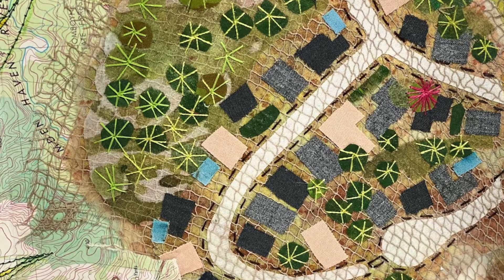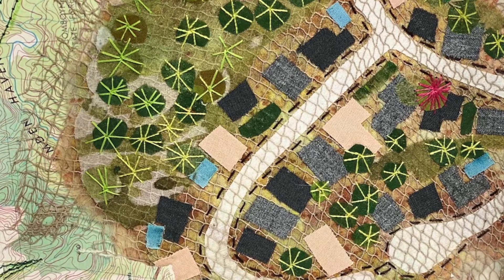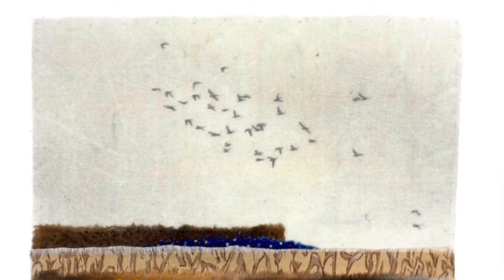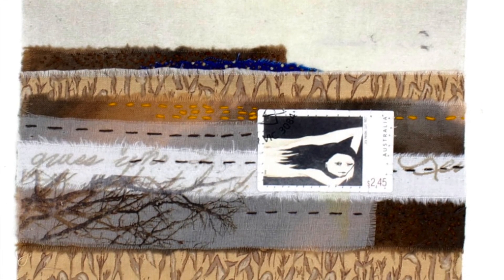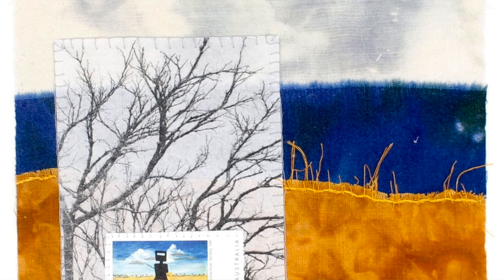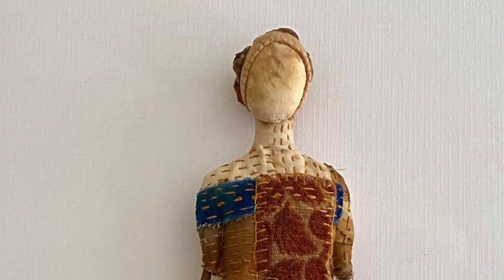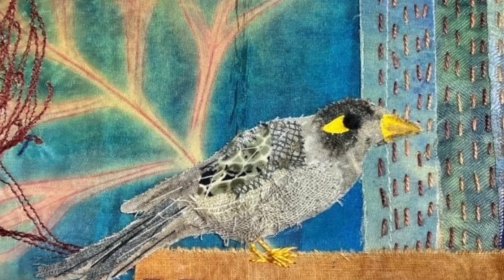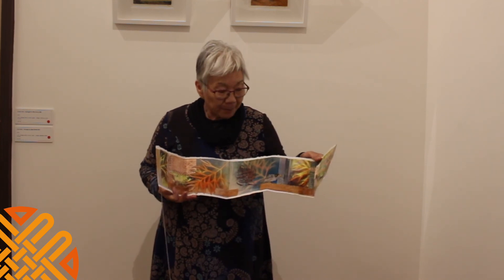Wilma Simmons' exhibition Enveloping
Wilma chats about her current exhibition Enveloping, currently on show at Timeless Textiles gallery